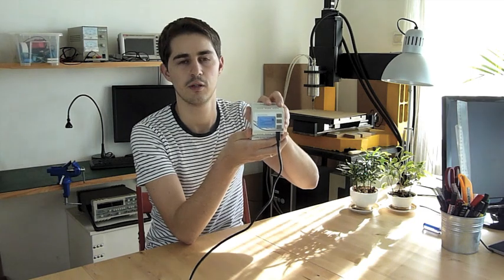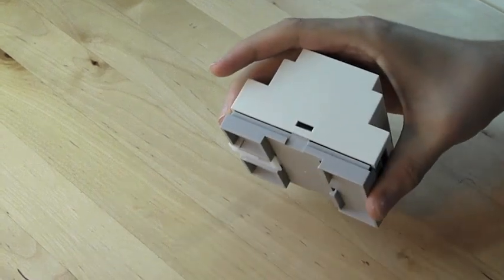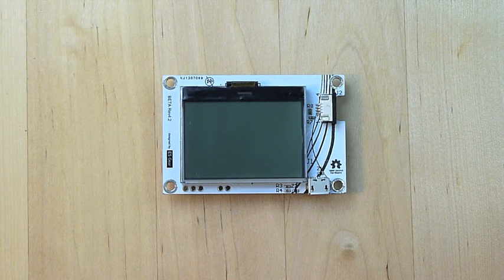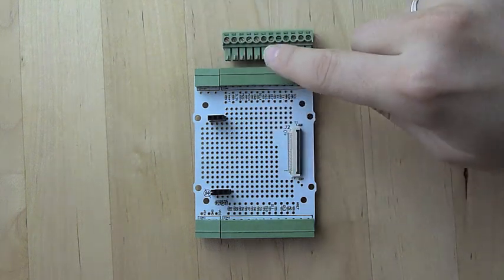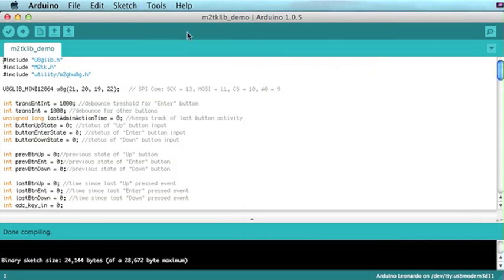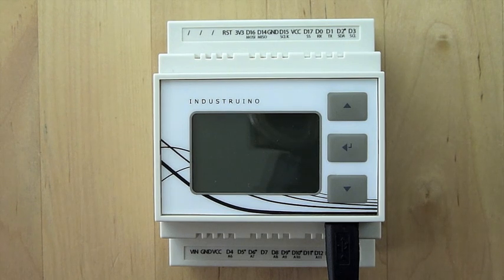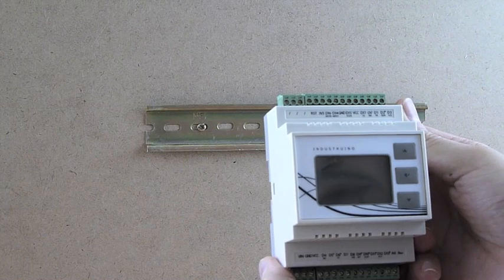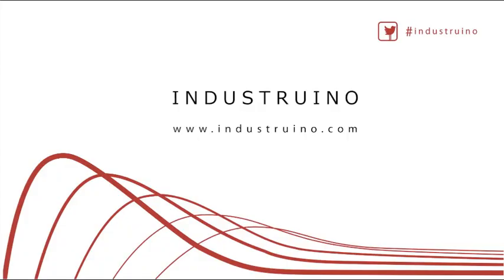First Industruino Introduction video (2013)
This video is a historic introduction to the first version of Industruino, released in 2013. Industruino is a DIN-rail mountable controller which can be programmed with the Arduino IDE.